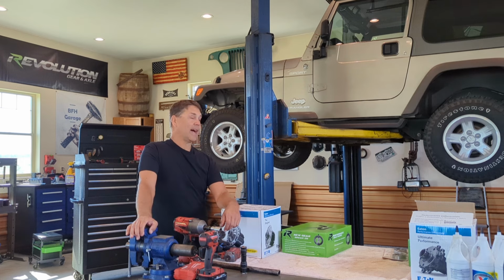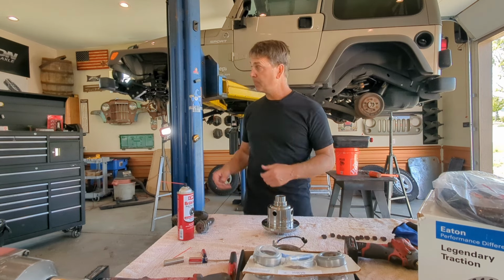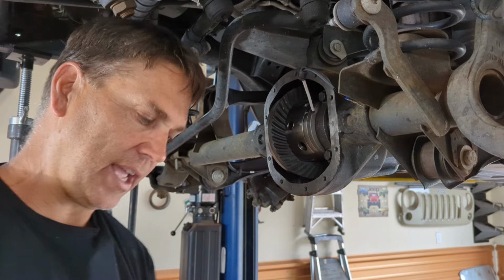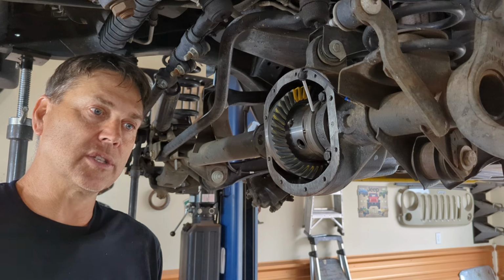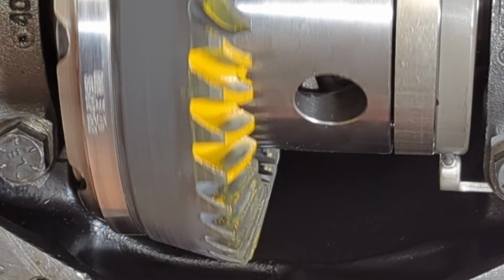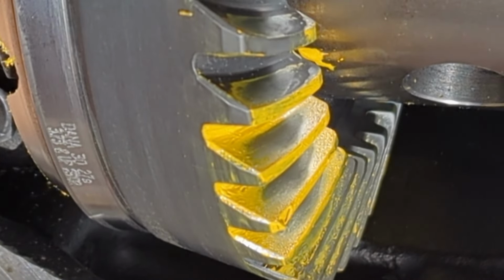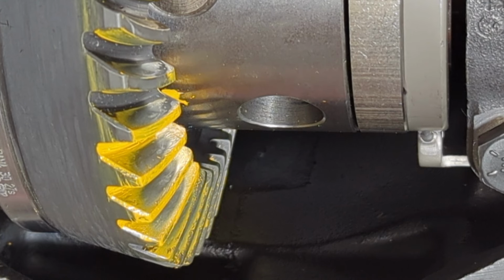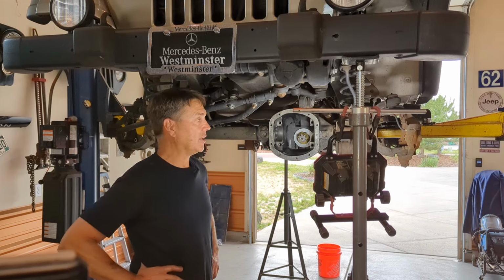How to Read and Interpret Gear Patterns (Ring and Pinion)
Reading and interpreting gear patterns can be very confusing if they aren't obvious patterns. This video was created to give people a BASIC understanding of how to read gear patterns when setting up ring and pinions.

Content: The Channel provides automotive-related content, including but not limited to repair guides, maintenance tips, product reviews, and general information. The information presented on the Channel is based on the personal opinions and experiences of the Channel's creator and contributors. However, the Channel makes no representations or warranties of any kind, express or implied, about the completeness, accuracy, reliability, suitability, or availability of the information, products, or services mentioned. The content is provided for informational and entertainment purposes only and should not be considered professional advice.
Personal Responsibility: The Channel encourages responsible automotive practices. However, any actions or decisions you take based on the information provided on the Channel are solely your responsibility. The Channel cannot be held liable for any damages, injuries, or losses that may occur as a result of following or implementing any information or advice presented on the Channel. Always exercise caution, consult professionals, and adhere to safety guidelines when working on or modifying vehicles.
Third-Party Content and Links: The Channel may include links to third-party websites, products, or services. These links are provided for convenience and informational purposes only. The Channel does not endorse or have control over the content, products, or services offered by third parties. Accessing or using third-party content is at your own risk, and the Channel shall not be responsible for any damages, losses, or issues arising from such content.
Intellectual Property: All intellectual property rights, including copyrights, trademarks, and any other proprietary rights, in and to the Channel's content (including videos, images, graphics, logos, and text) are owned by or licensed to the Channel. You may not reproduce, distribute, modify, display, perform, or otherwise use any content from the Channel without obtaining prior written consent from the Channel.
It is your responsibility to review this disclaimer periodically for any changes. Your continued use of the Channel after modifications to this disclaimer will constitute your acknowledgment and acceptance of the modified terms.
Governing Law: This disclaimer shall be governed by and construed in accordance with the laws of the jurisdiction in which the Channel operates. Any disputes arising out of or in connection with this disclaimer shall be subject to the exclusive jurisdiction of the courts in that jurisdiction.